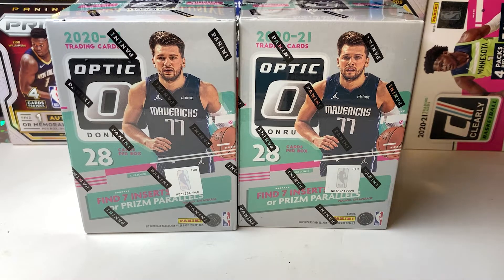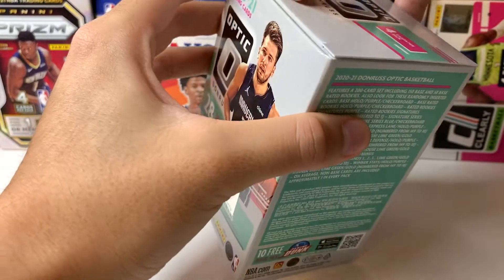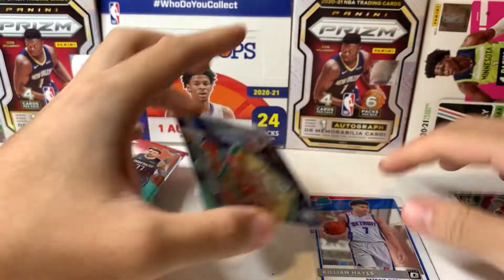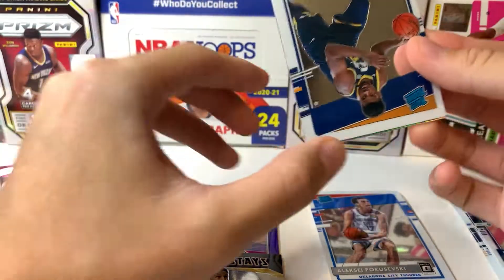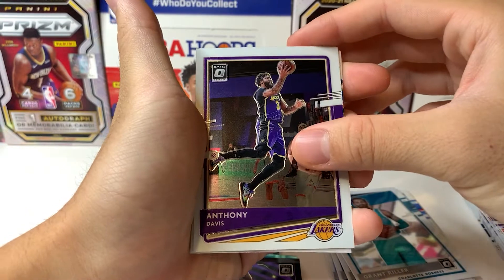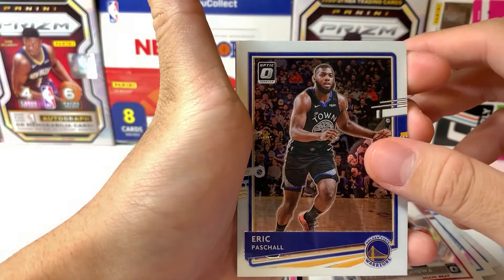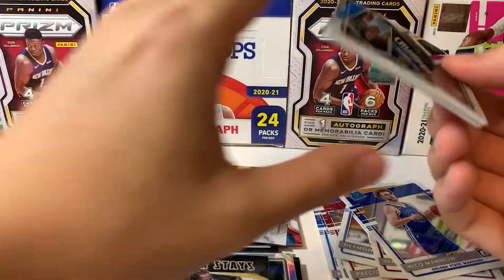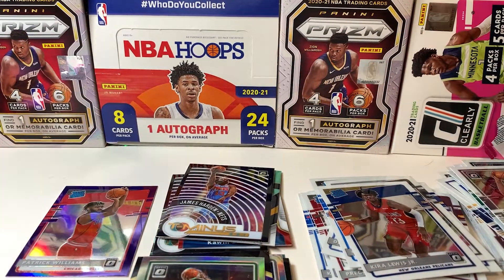FIRST LOOK AT NBA OPTIC BLASTERS!!! PRODUCT REVIEW HEAT?? THESE ARE FIRE 🔥🔥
Welcome to another random retail pack opening video!! NEW PRODUCT, NEW SET UP, FIRE HITS! OPTIC IS HEAT!!! Hope you enjoy!!

0:00 - Intro
1:20 - 1st Optic Blaster!!
6:50 - 2nd Optic Blaster!!!
11:14 - Recap

We have a ton of boxes and packs to open basketball, football and baseball so look out for those! We just began collecting sports cards and we hope you enjoy us opening and reacting to our pulls! This is just the beginning, it'll only get more hype onwards!